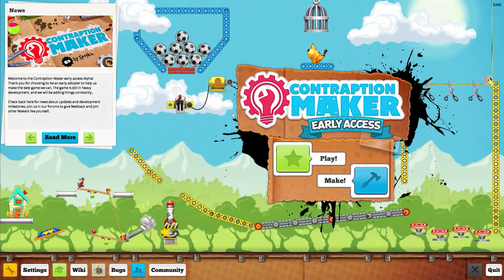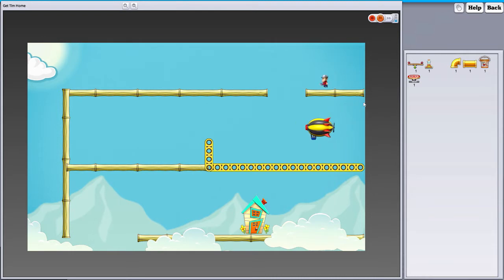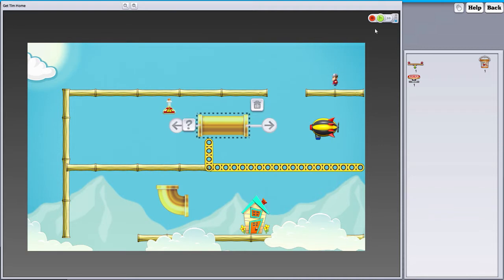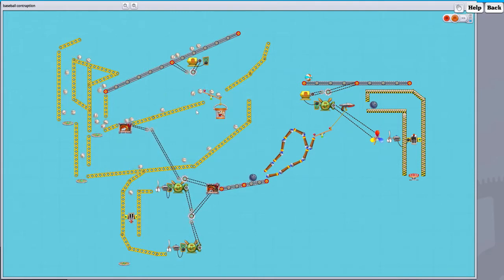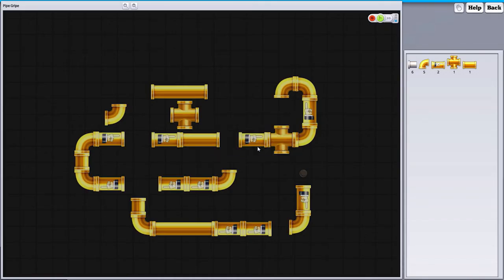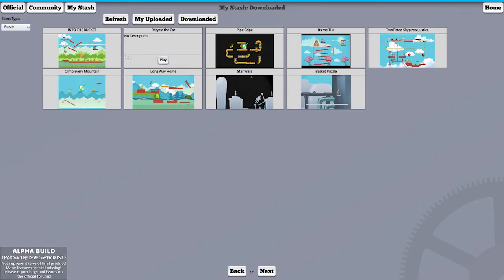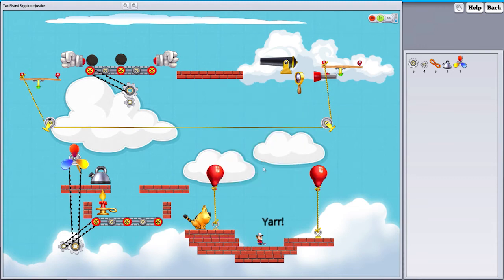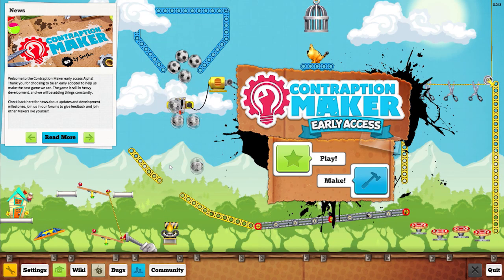MAG0CA Indie spotlight 17 - Contraption maker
Welcome to the Contraption Maker, where you get to imagine the craziest machines of all time and share them with the world. Being made by the same people that made The Incredible Machine it is the spiritual successor to that popular contraption making game.